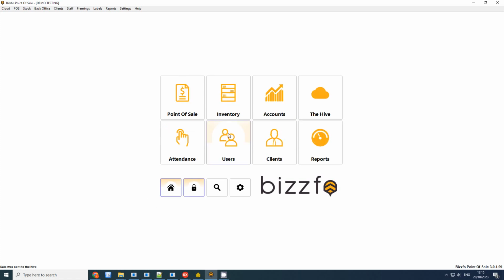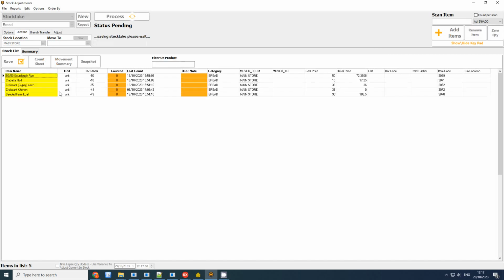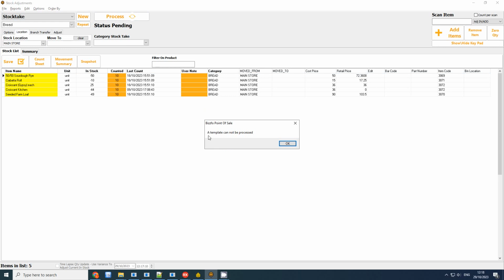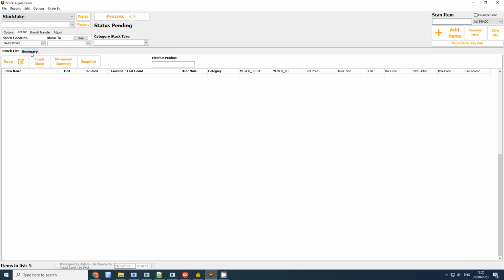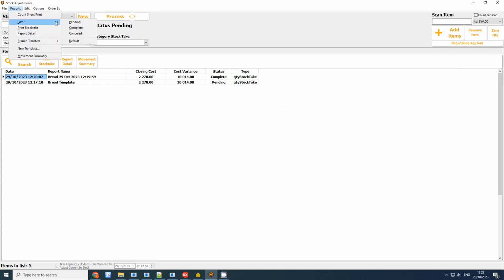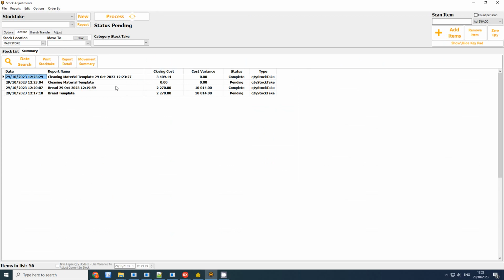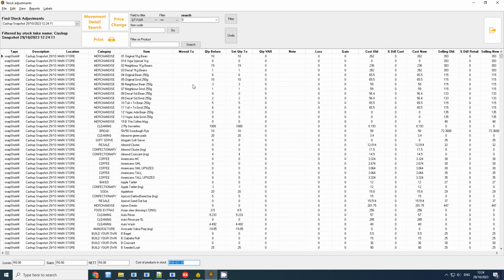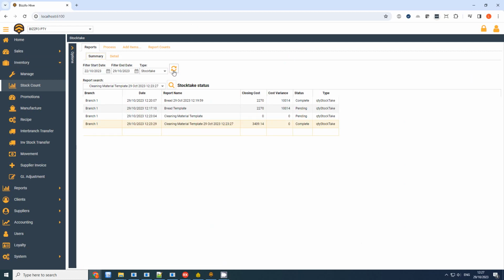Bizzfo Stocktake Template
How to setup Stocktake Template Bizzfo Point Of Sale
And sync data to Hive

hive.bizzfo.co.za online cloud interface